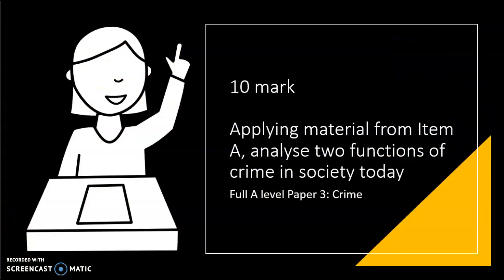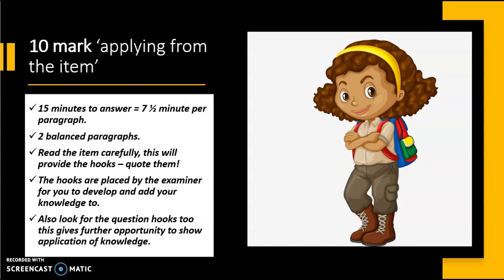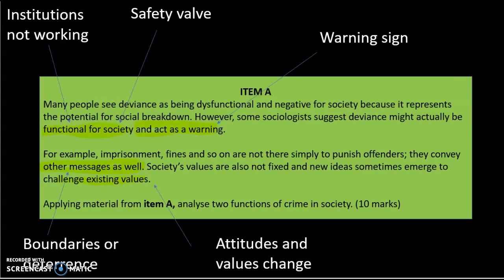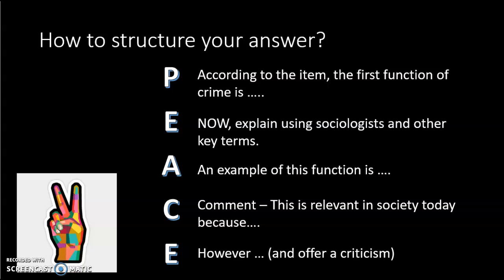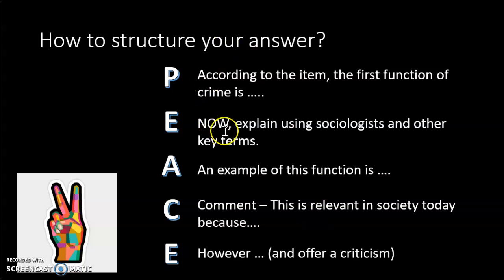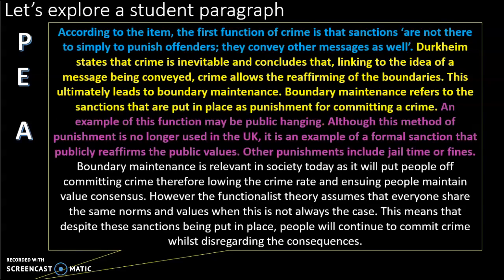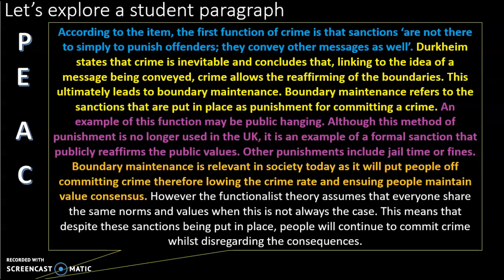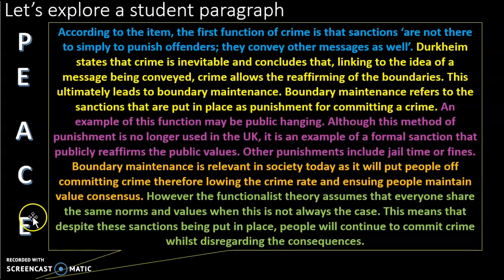A* Sociology Functions of crime 10 mark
This video is perfect to start to practice finding hooks in item and applying your knowledge if you have just started the crime and deviance topic.

Hey everyone, little bit about me. I LOVE teaching Sociology. I have taught Sociology since 2007 at the same Sixth Form College in NW England.  Senior examiner for PAPER 1: Education and Theory and Methods – my favourite to teach is methods in context!